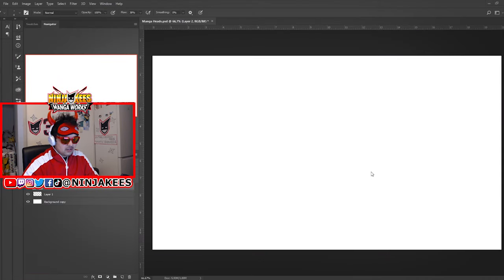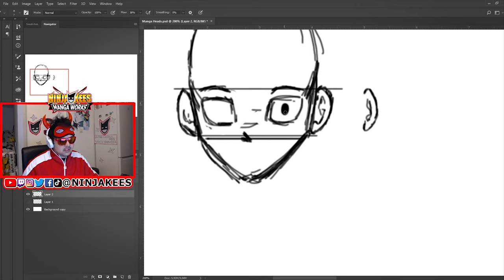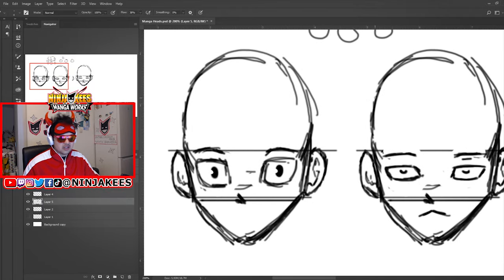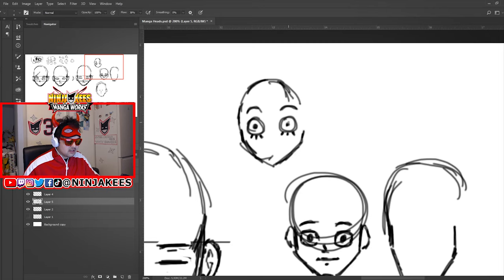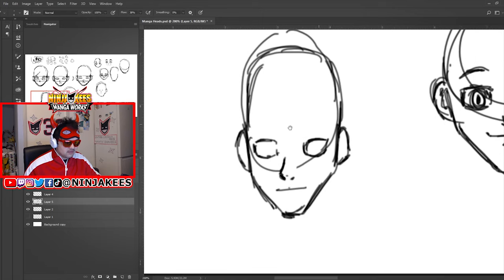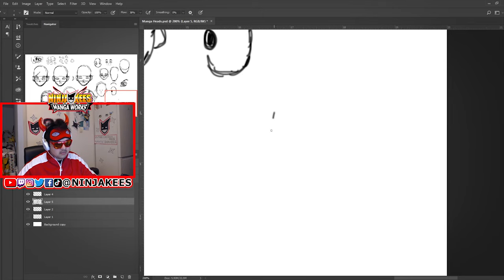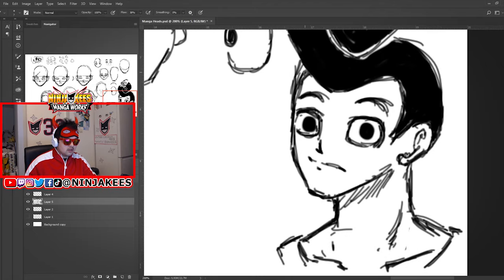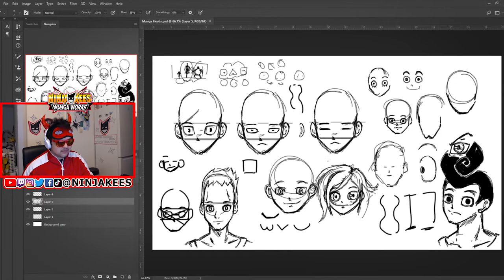How to Draw a Manga Anime Head (Tutorial)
My first time doing something like this. A tutorial for drawing manga, anime heads.

▶ AdhesiveWombat - Night Shade ♫ NO COPYRIGHT 8-bit Music ♫
▶ Chill LoFi Hip-Hop - Golden Hour ♫
▶ Outro : DEgITx  - Grim Reaper (feat. Matty M.) Free Music King ♫

NINJABOX! Ishhh! DIGITALLY!